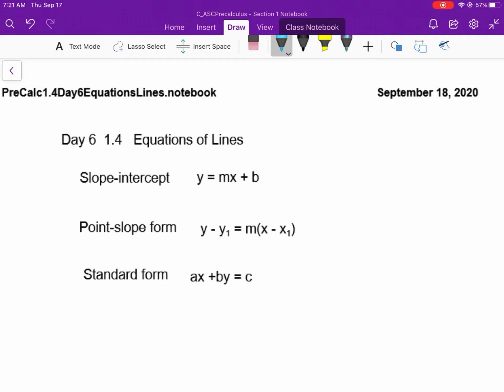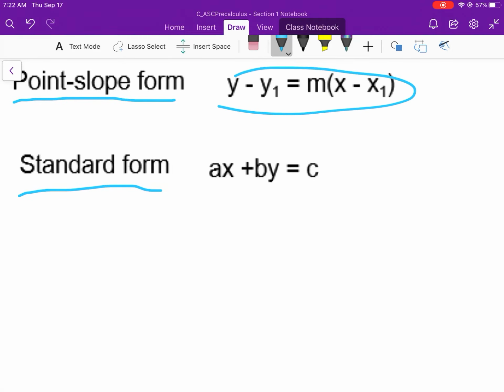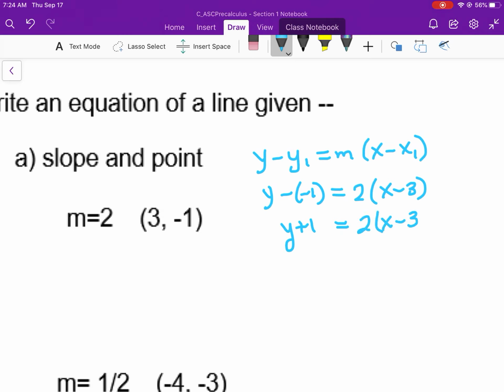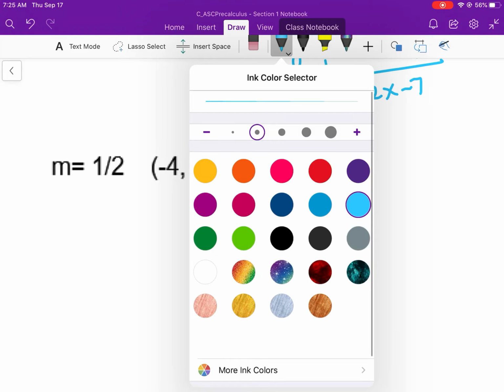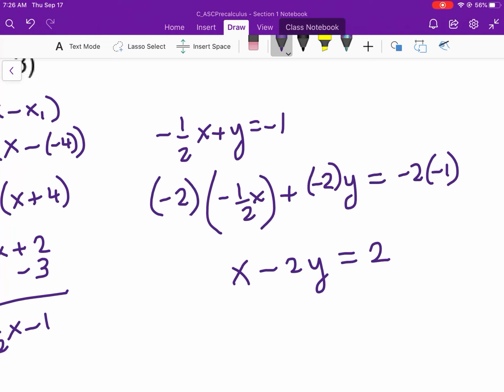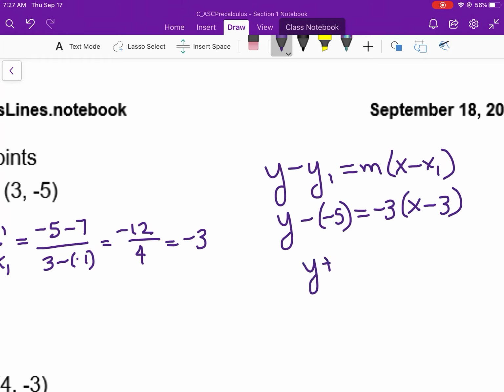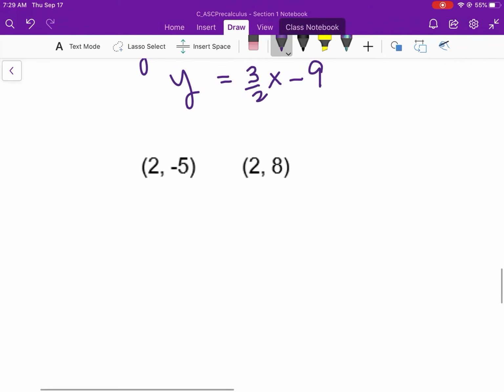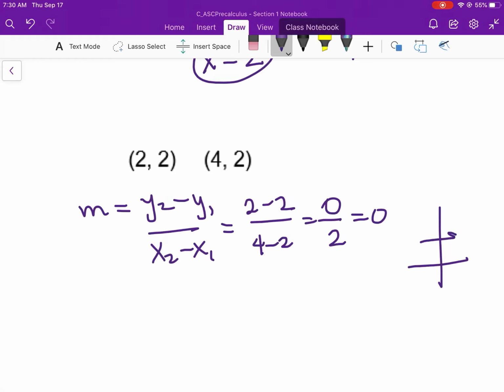PreCalc 1.4 Day 6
1.4 equations of lines